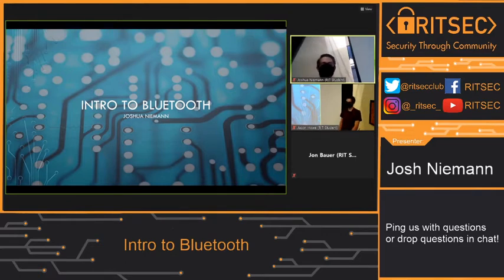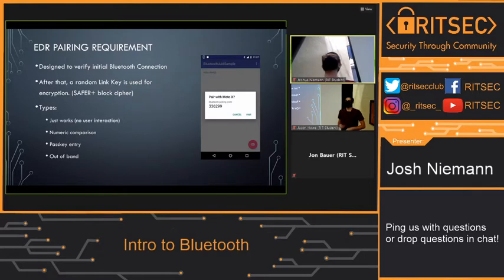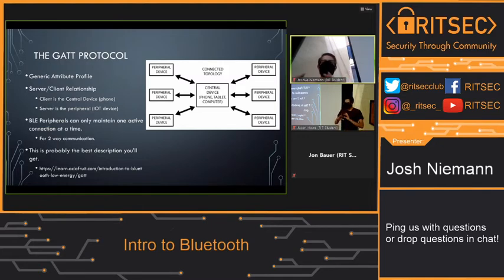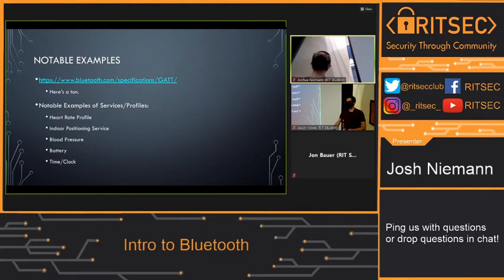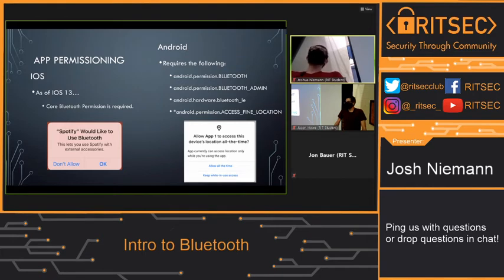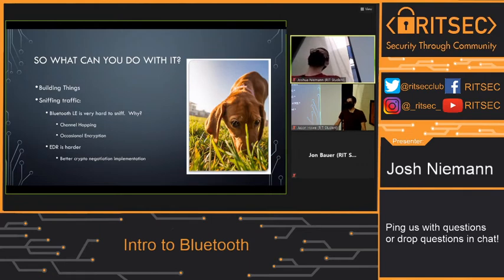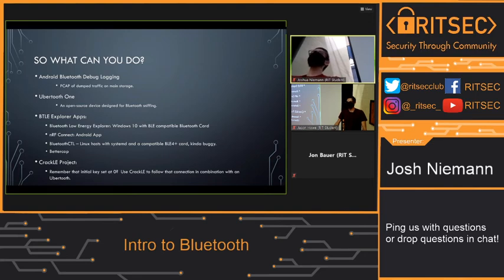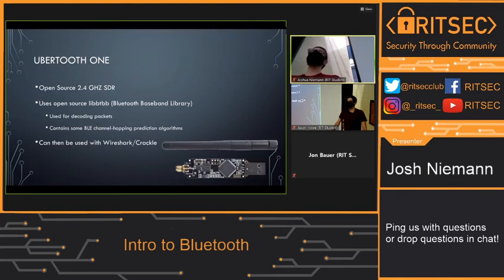Intro to Bluetooth - Josh Neimann